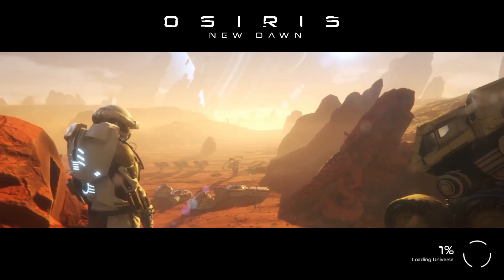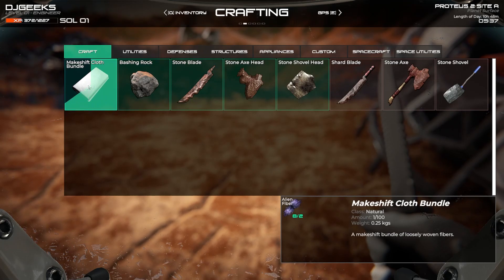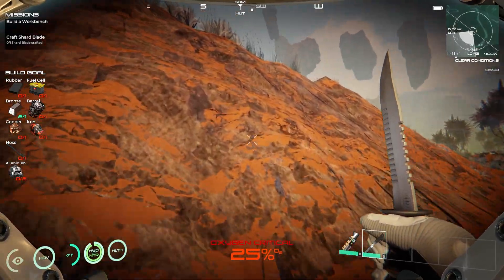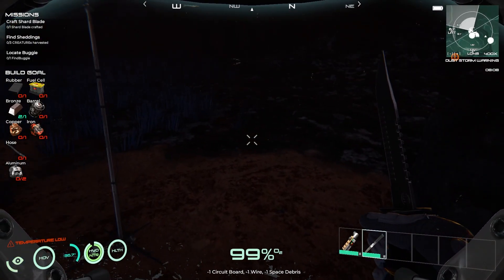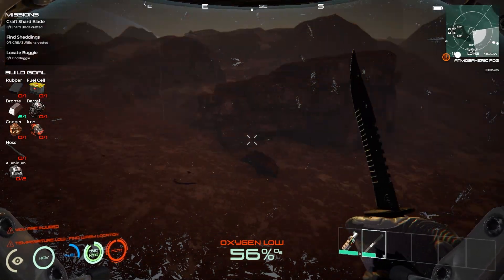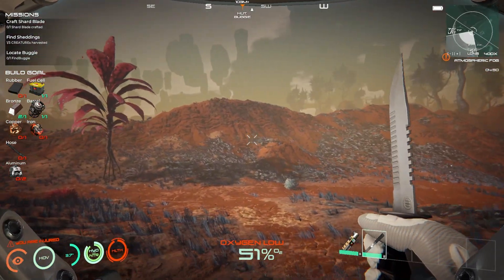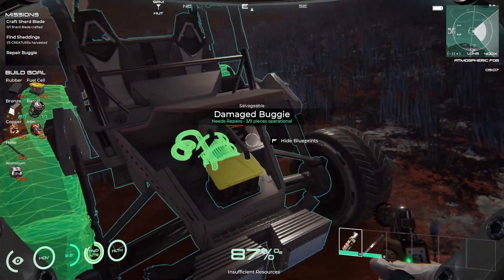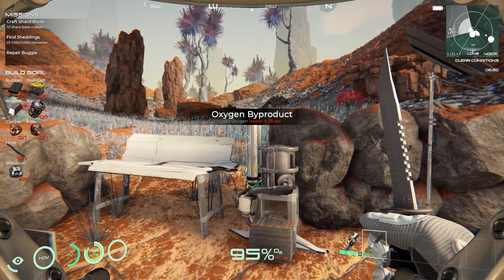Really Tough Start | Osiris New Dawn First Look